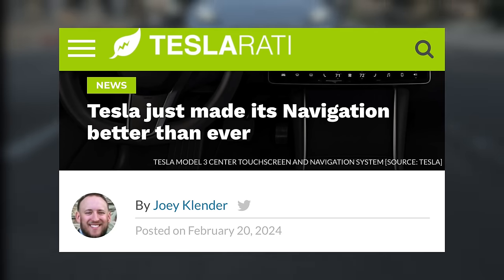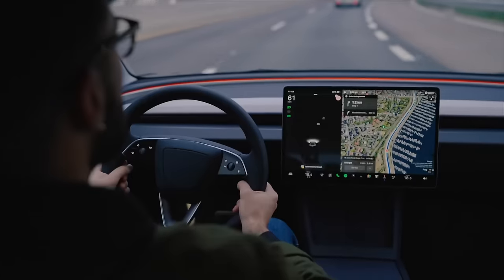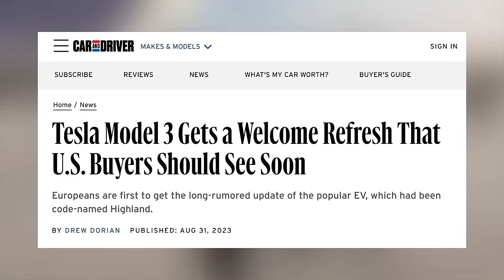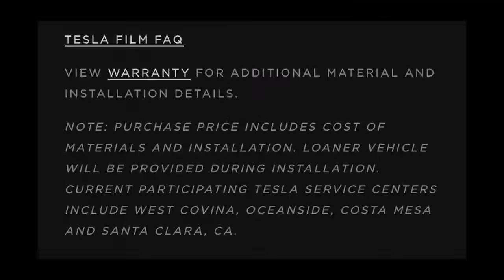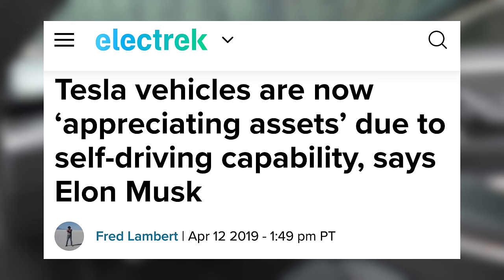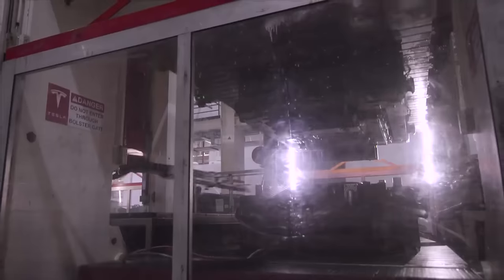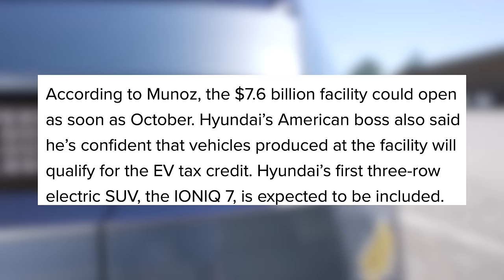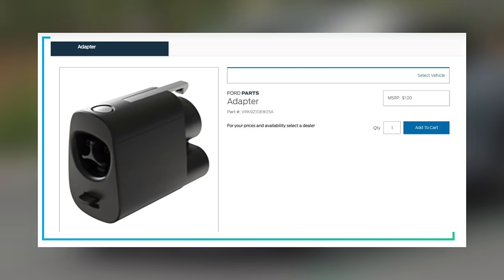NEW Tesla Spotted in Spain | These Photos Are Incredible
The fully leaked Ludicrous Model 3, Celebrities getting Cybertrucks, massive Tesla depreciation, and more!

1. All-Weather Floor Mats

2. Front License Plate Mount - Quick Bandit

3. Screen Protector (Model Y/3)
► Elon Accessories

4. Hills Interior Upgrades - Wood

5. Cyber Backpack

6. Enhance S3XY Buttons

7. Fanttik X8 Apex Tire Inflator

8. Spare Tire for Tesla

9. Tire Air Caps

10. Phone Mount

11. Tablet Mount

12. Fanttik V10

13. Model Y Matchbox

14. Scent Wedge Tesla Air Freshener (Model Y/3)

15. Air Freshener Adapter

16. HEPA Filters

17. Center Console Organizers (Model Y/3)

18. Jowua Console & Dock

19. Jowua Console Bar Hub

20. Front Trunk Organizer (Model Y)

21. Side Door Organizers

22. Side Cubby Storage Bins (Model Y)

23. Samsung T7 SSD

25. Water Bottle Holder

26. Arm Rest Cover

27. Sunglasses Holder

28. CCS Adapter

29. Pedal Covers

30. Pet Cargo Cover

31. Cleaning Products

Tesla
Tesla News
Tesla Updates
Tesla Rumors
Tesla Leaks
New Tesla
Tesla Details
Cybertruck Paint
Model Y Mini
New Tesla
Project Highland Tesla
EV Battery
EV Batteries
Tesla Batteries
2024 Model 3
2024 Model Y
New Model Y
Model 2
25000 Tesla
Cyber robotaxi